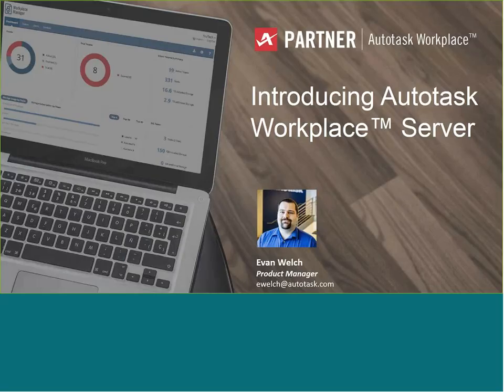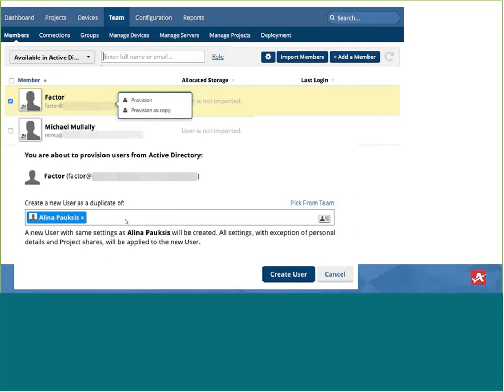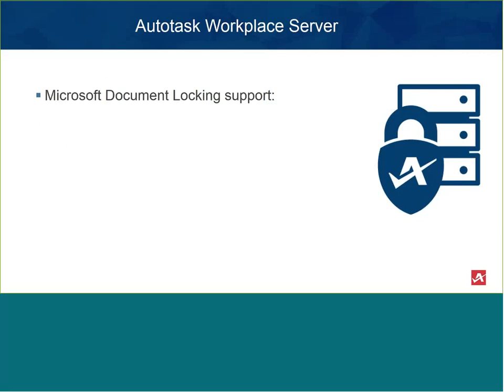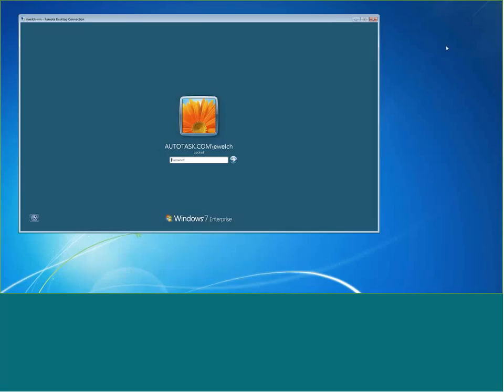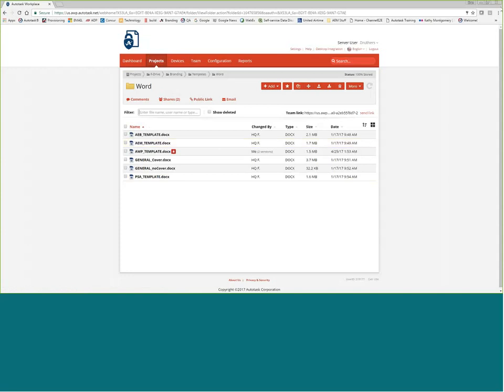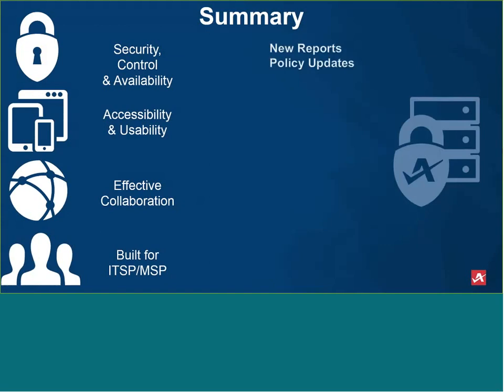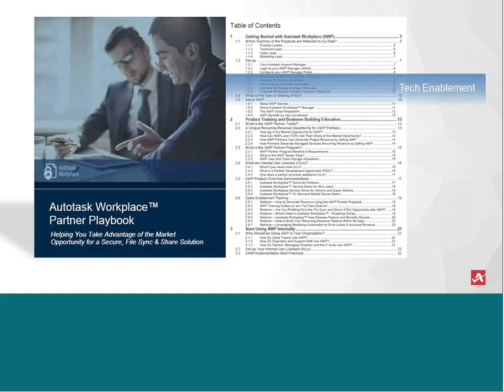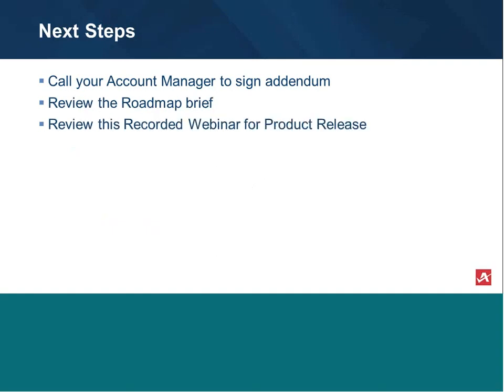Introducing Workplace Server – Take File Sharing to a Whole New Level! 20170427 1500 1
We invite you to join Evan Welch, Product Manager at Autotask for this exciting look at our newest add-on to Autotask Workplace (AWP). It is a purpose built server agent that uses performance efficiencies from local area networks to provide effective collaboration on company documents for businesses that have both on-site and remote employees.